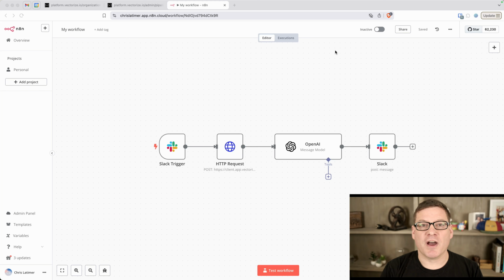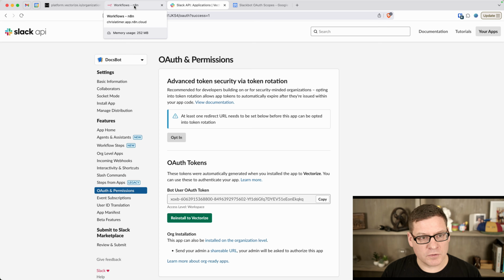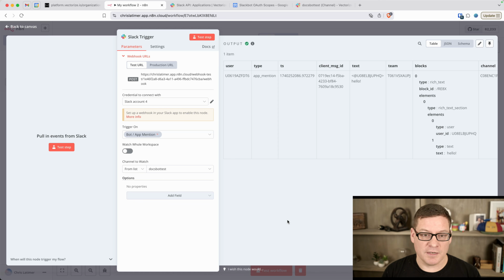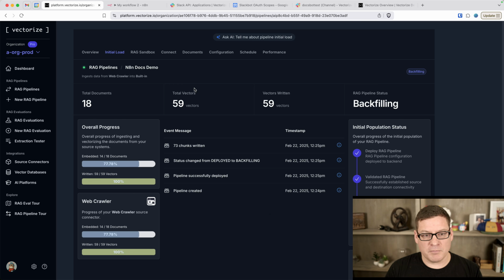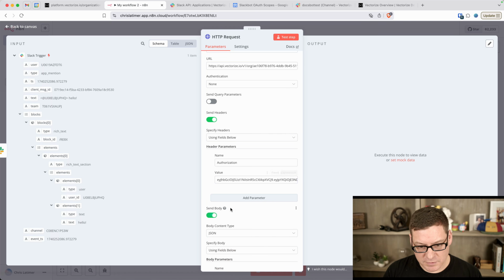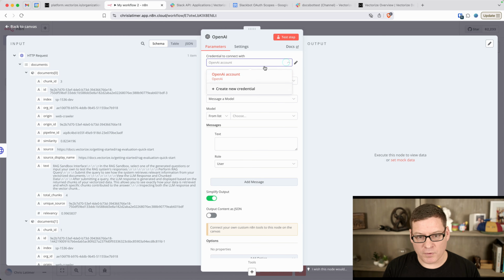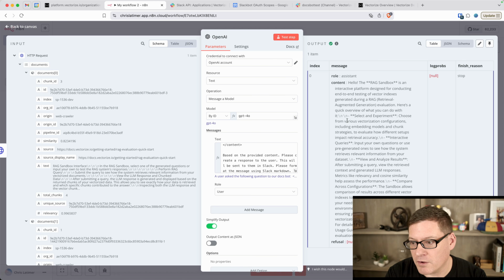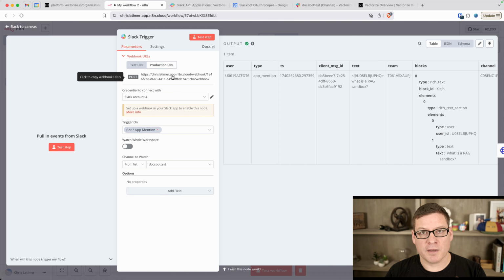Build a Slack AI assistant with n8n and Vectorize (that actually works!)